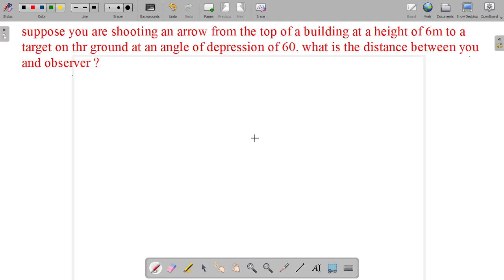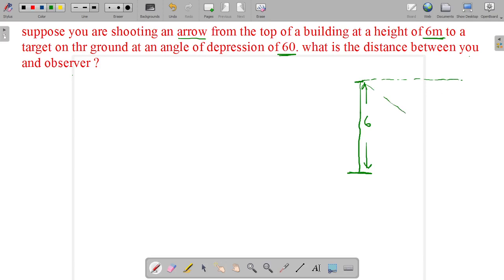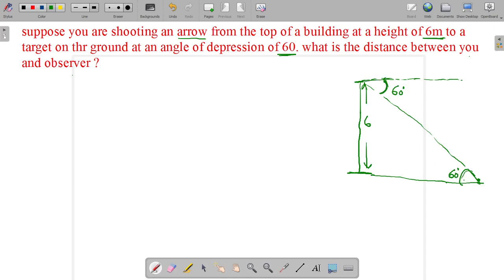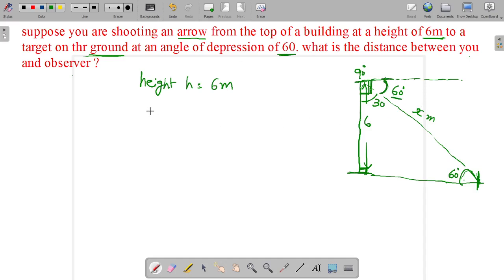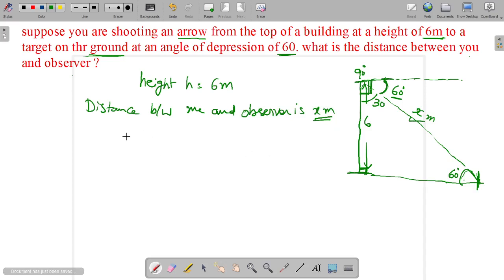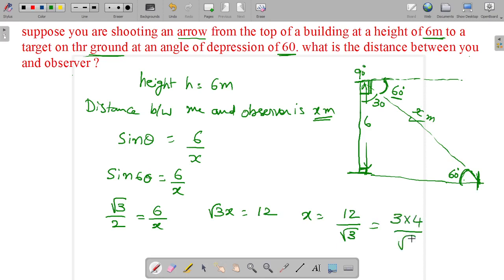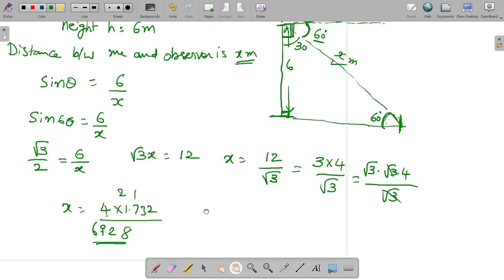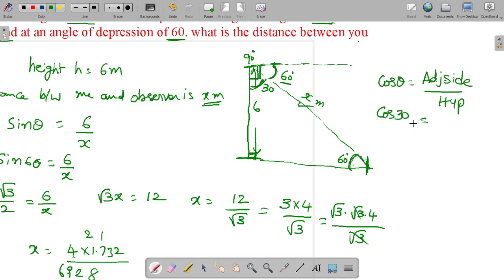10th CLASS|| APPLICATIONS OF TRIGONOMETRY|| AP/TS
EXERCISE1. 6TH QUESTION .IT WAS ASKED IN EXAMINATION